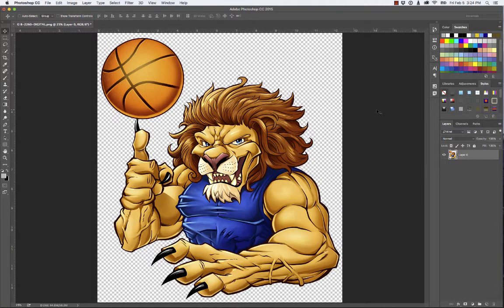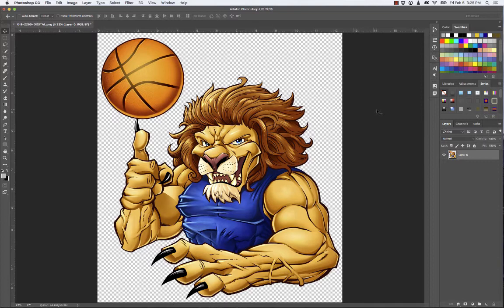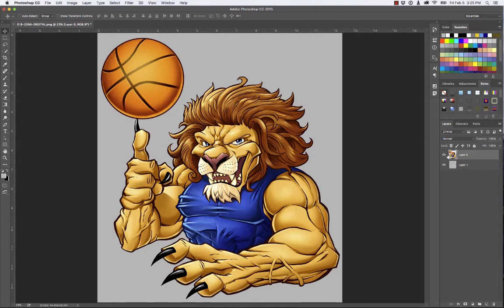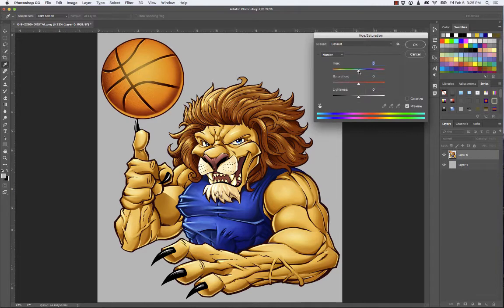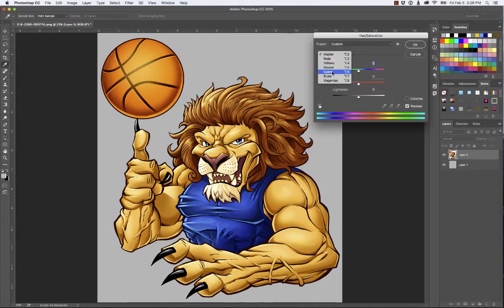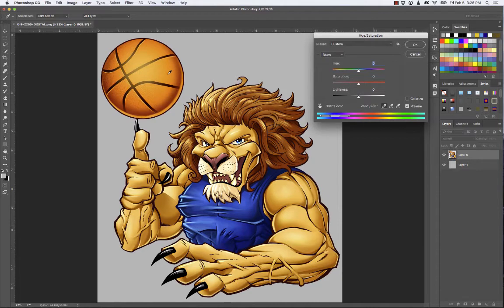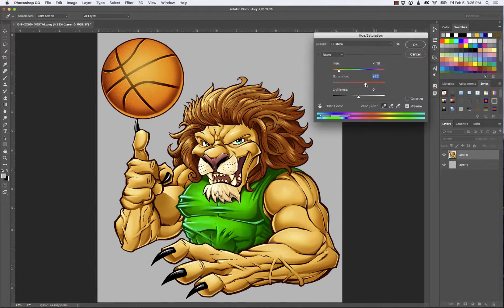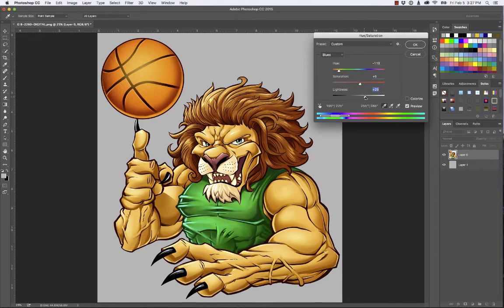Photoshop Tutorial: Changing Colors of a Raster Image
Quick video to learn how to change colors of a raster image in Photoshop with Dane Clement of Great Dane Graphics. For more information on Great Dane Graphics Stock Art go